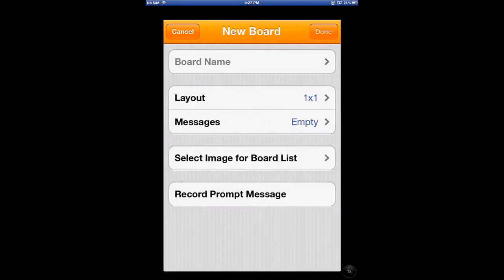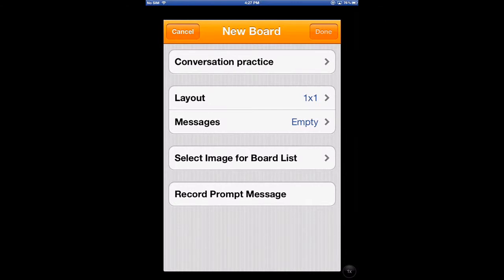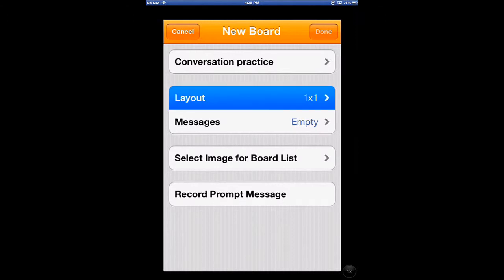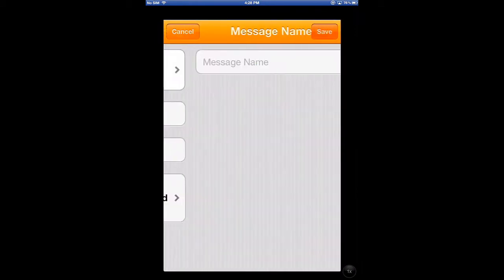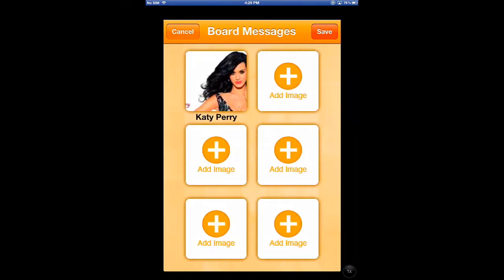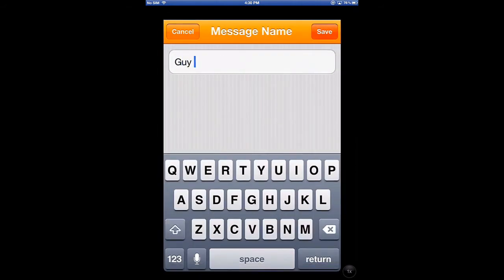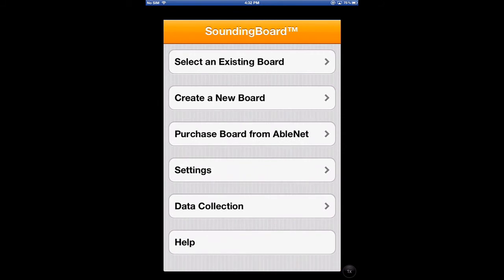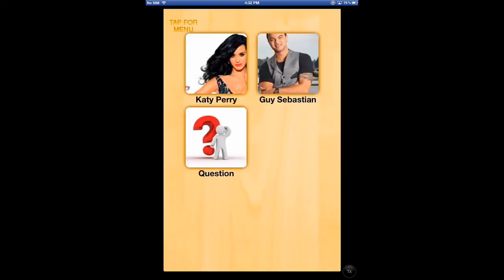Sounding Board for Conversation Practice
If you have any questions about the products mentioned in this video please do not hesitate to contact our friendly Customer Service Team at or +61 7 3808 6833

Spectronics Consultancy Services

Would you like to learn more? Our clever Spectronics' Consultancy Team are available on a fee-for-service basis to provide trainings and consultancy services onsite or online at your school or disability support service. Their many years of experience ensures they know how best to introduce and apply the technologies in real-world settings -- ensuring successful outcomes for your students and/or clients.